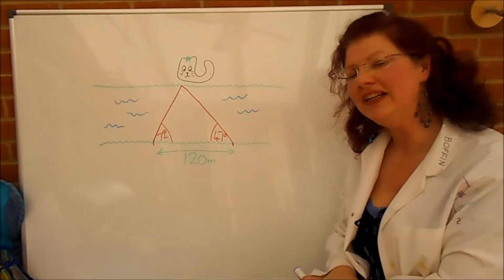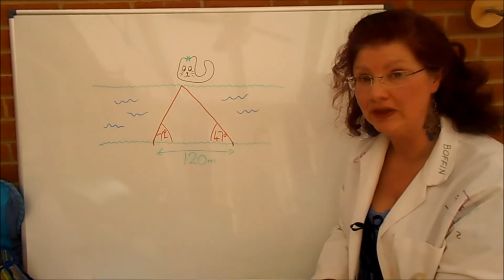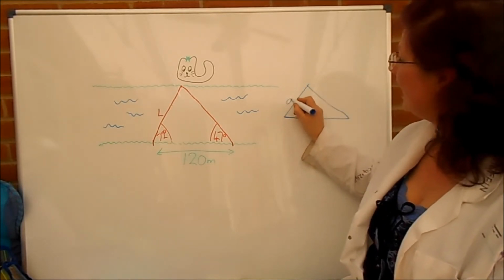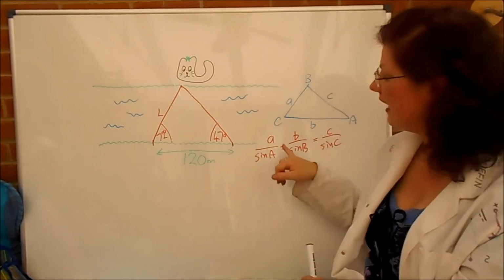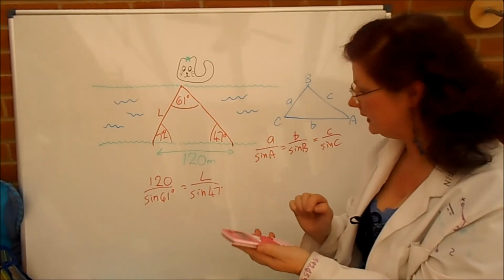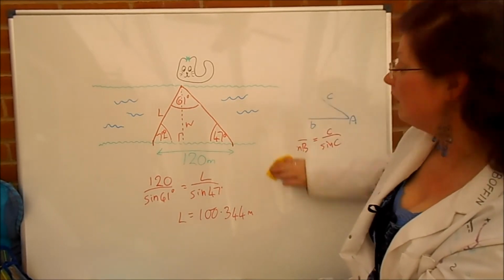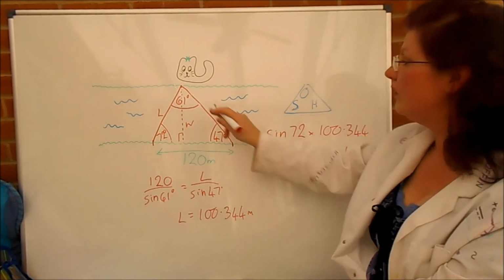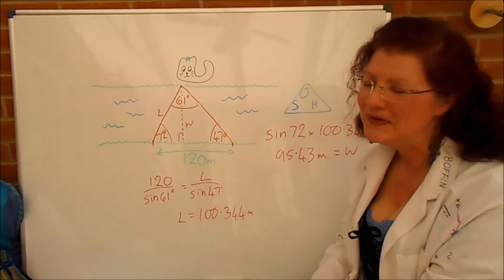GCSE 6 - Trig, Sine Rule - exam practice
Trigonometry and the sine rule.  Join Bathilda, the Batty cat, in this worked example from higher-level GCSE maths.